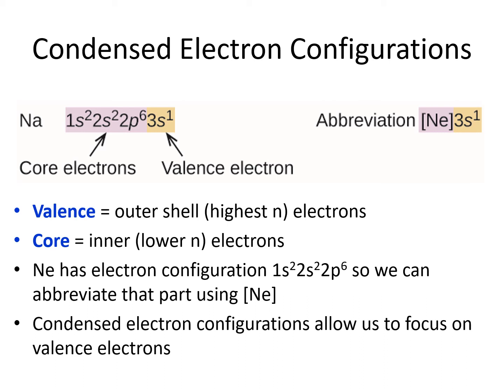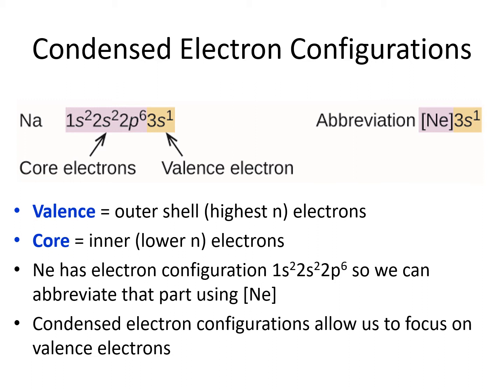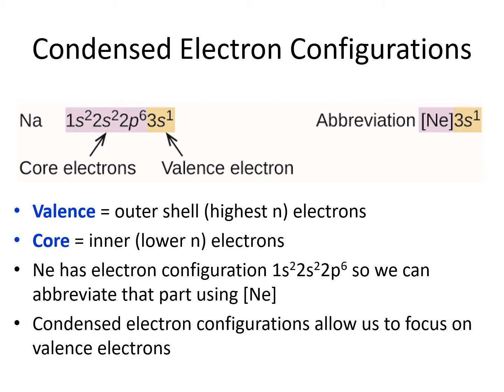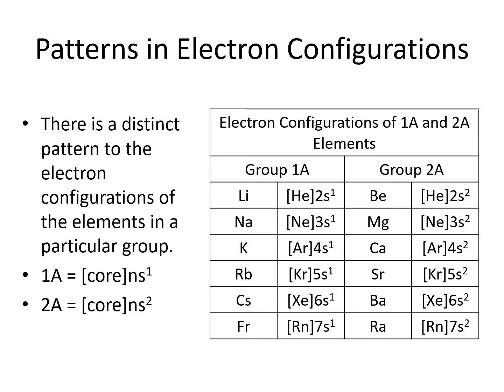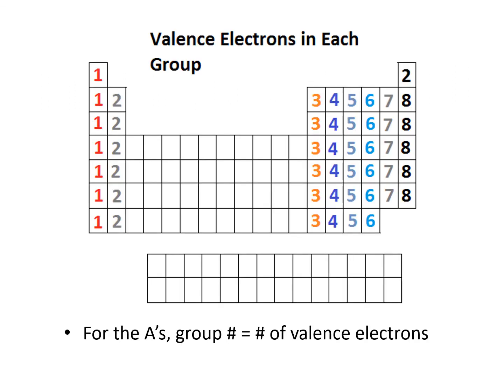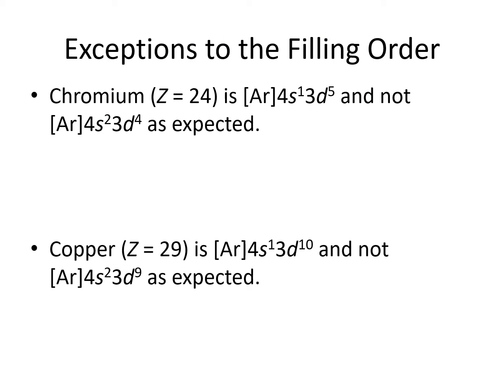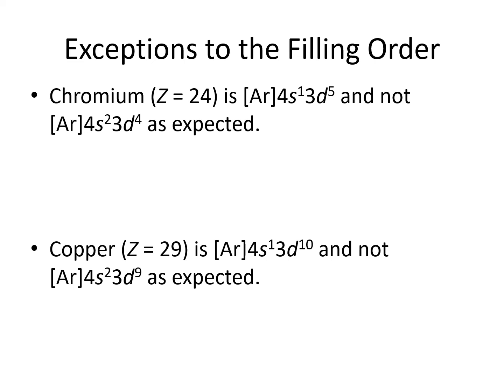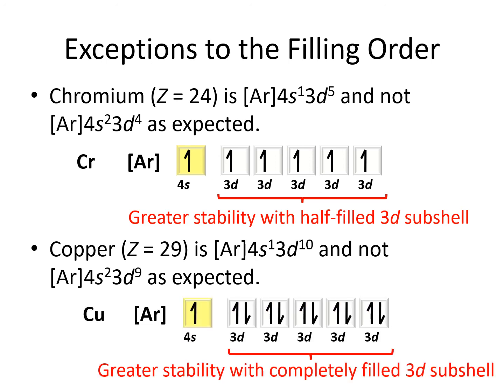3.4C-Condensed Valence and Abnormal Configurations